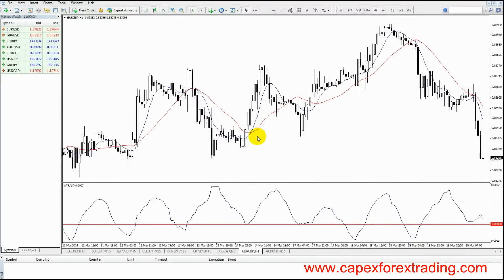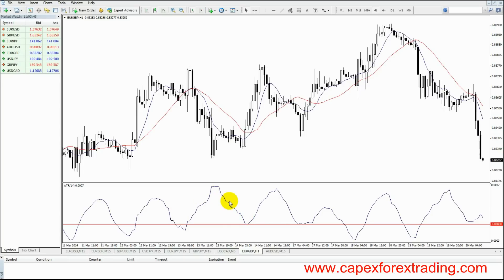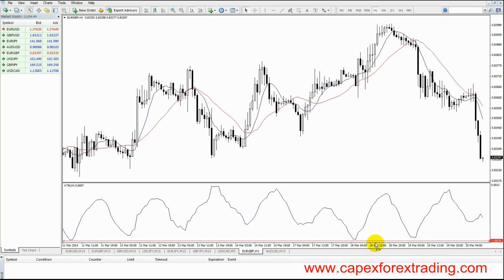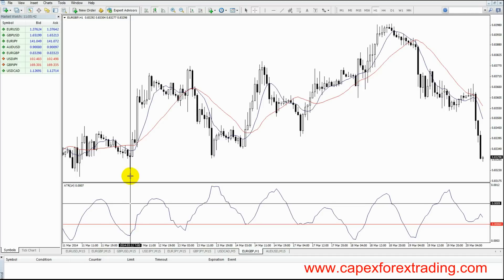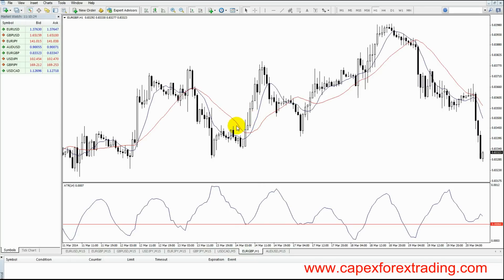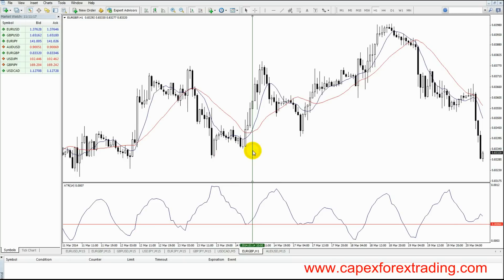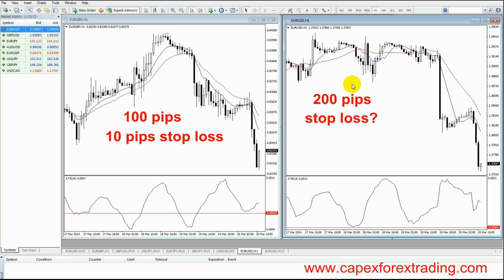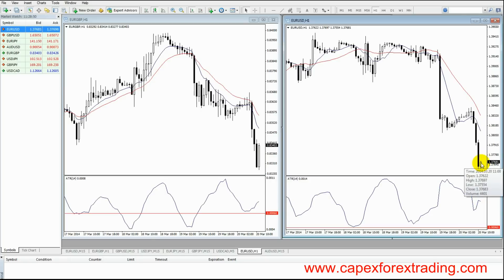5.6 Trading Average True Range (ATR) instructions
The average true range is solely used to measure volatility. It is because of this that it can be used in two ways:

1. Low volatility measurements can be used to get into a new trend
2. We can use ATR to set a stop loss relative to the currency pair's specific volatility.

When getting into a new trend the first factor we need to consider is low volatility which is shown by the Average true range. When trading the 1 hour time frame a good indication level from low volatility is the 0.0006 level. Once we have a reading of that level we have to use 2 simple moving averages for a further confirmation - they are 8 and 21 SMA.

Now, we are looking for prices to be above the 8 SMA and we also need both averages to cross-over. Once this is complete, we have a good signal. For the final confirmation we reference the H4 time frame to see if prices are above 8 SMA and if they have both crossed over. If this is true, we have a confirmed signal for entry.

When using the Average true range to set a stop loss we always set the stop loss 2 ATRs away from our entry price. So, if the ATR reading was 0.0014, we multiply it by 2 to get 0.0028. We then set the stop loss 28 pips away from our entry price. This is the best way to set a stop loss because it is relative to the currency pair's volatility. This also gives the prices enough room to move around and not stop out early or too late.